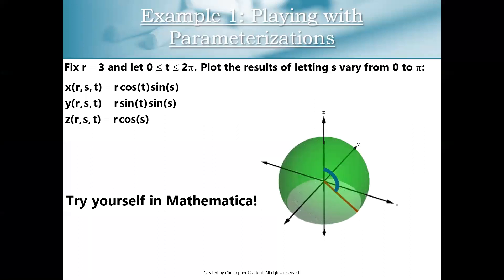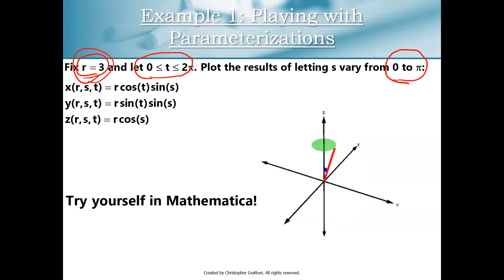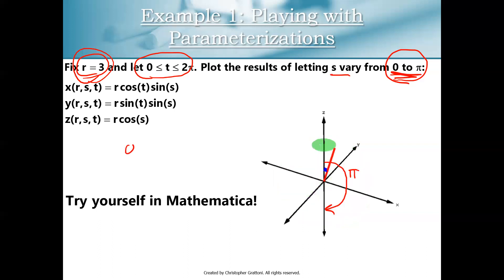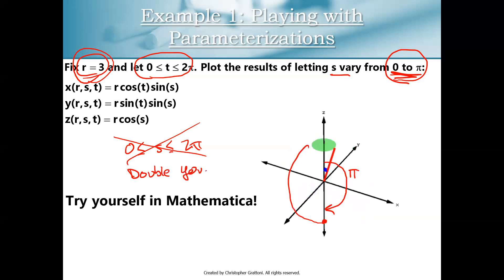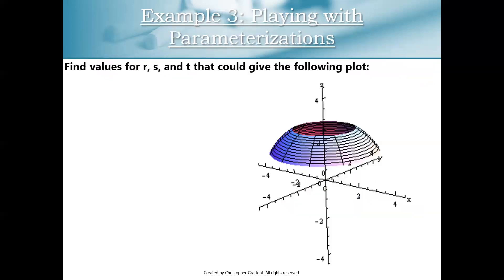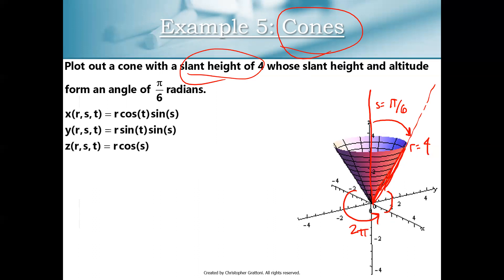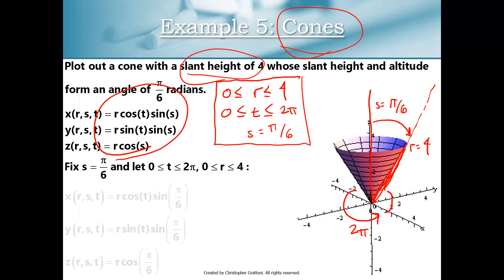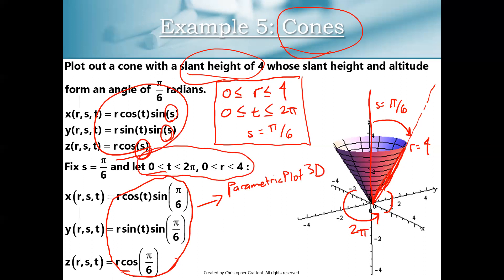Plotting With Spherical Coordinates (Lesson 11, Part 2)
In this video, we use spherical coordinates to plot interesting surfaces in three-dimensional space.